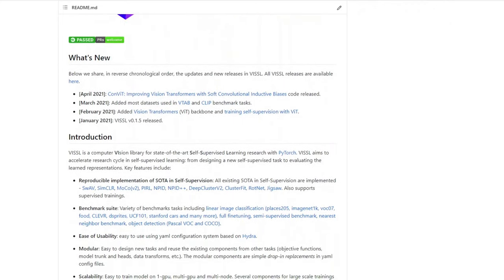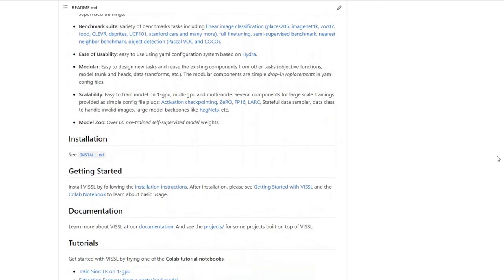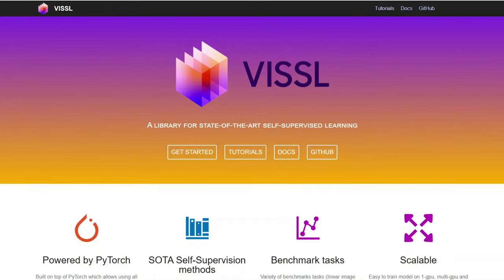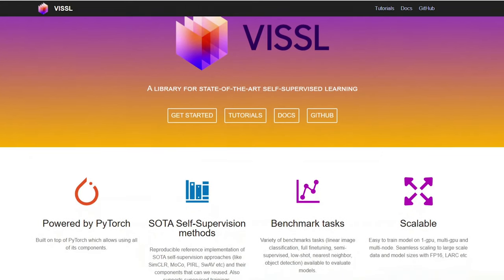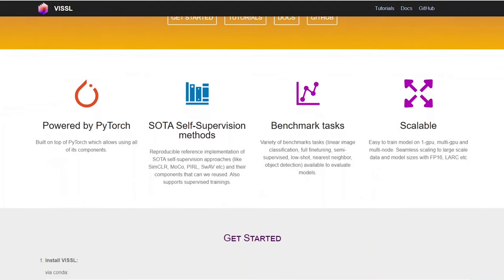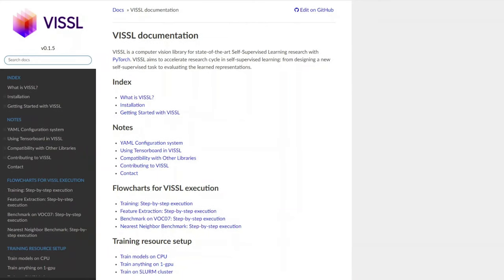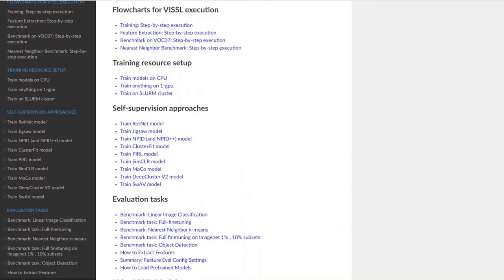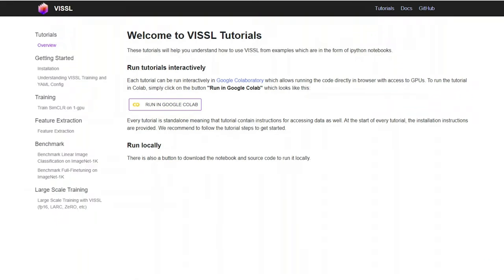ELI5: VISSL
In this video, Facebook Open Source Developer Advocate Jesslyn explains the open source project VISSL in a little over a minute.